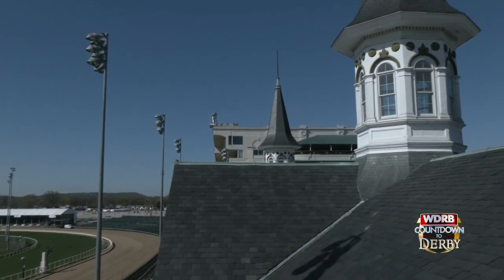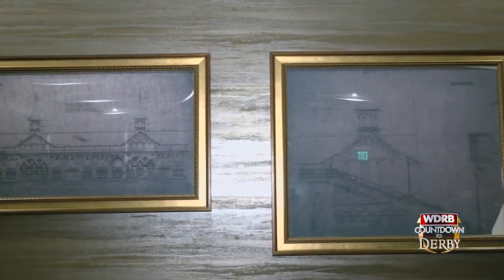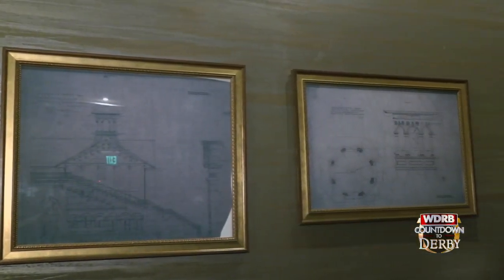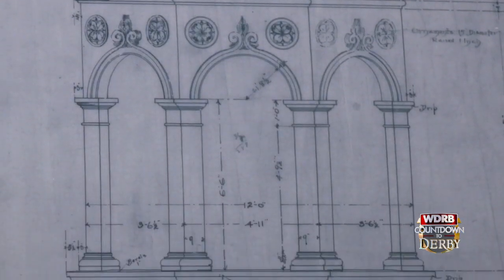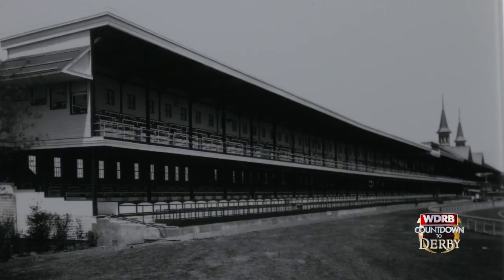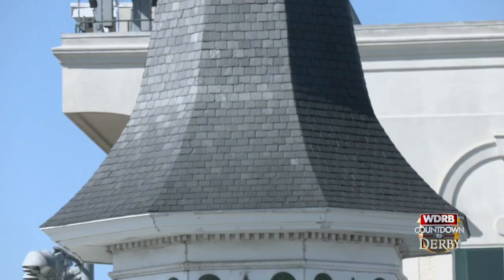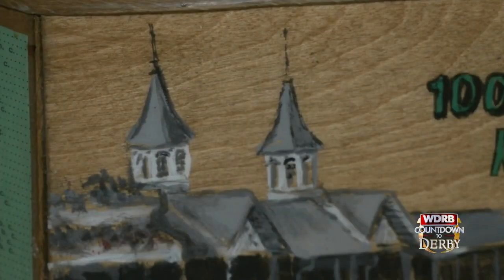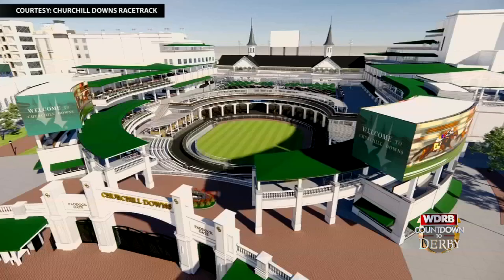Churchill Downs' iconic Twin Spires have watched over the track since 1895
When you hear Churchill Downs, what do you picture in your mind?

It’s likely the Twin Spires, icons of Churchill Downs, of horse racing, of Louisville.